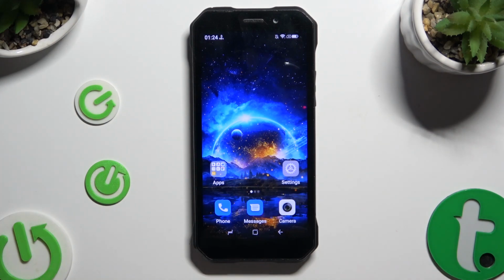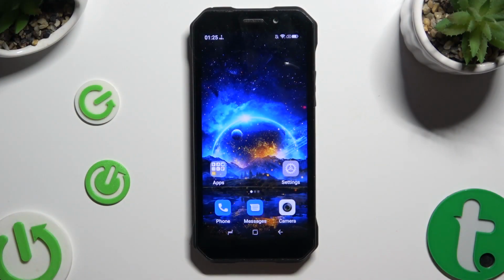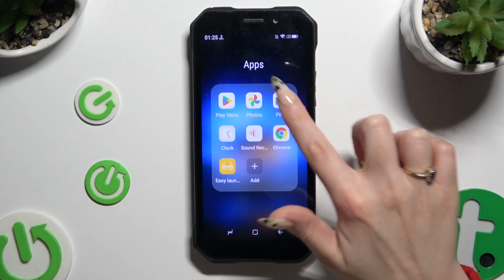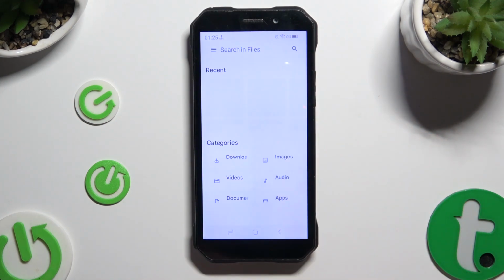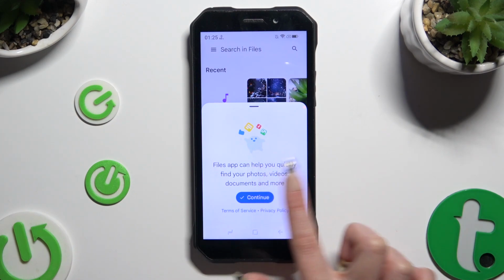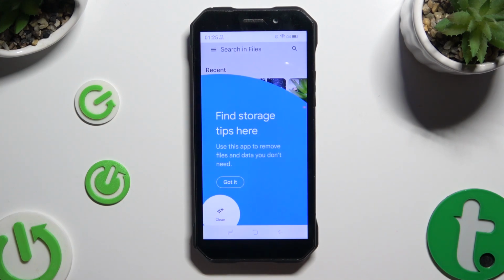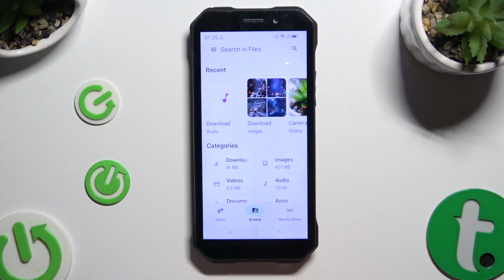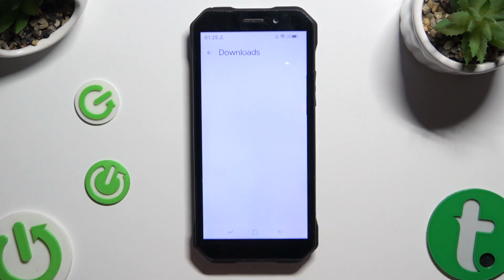How to Find Downloaded Files on DOOGEE S61 Pro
Discover the location of your downloaded files on the DOOGEE S61 Pro smartphone with our insightful tutorial video. In this guide, we navigate through the device's file system, providing a step-by-step demonstration on how to access and manage your downloaded files efficiently. Join us for a quick and practical tutorial, empowering you to easily locate and organize your downloaded content on the DOOGEE S61 Pro smartphone.

How to find downloads on DOOGEE S61 Pro? Where do the downloaded files go on DOOGEE S61 Pro? How to find the downloads storage on DOOGEE S61 Pro?